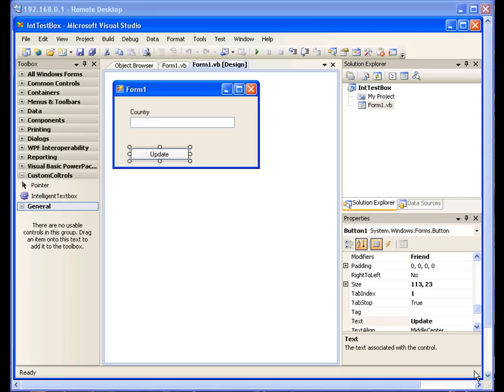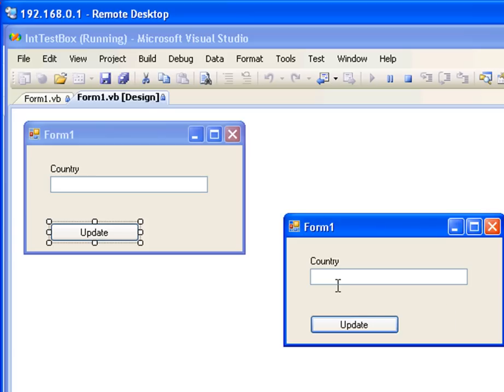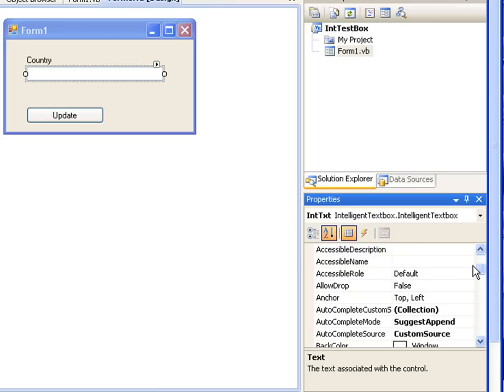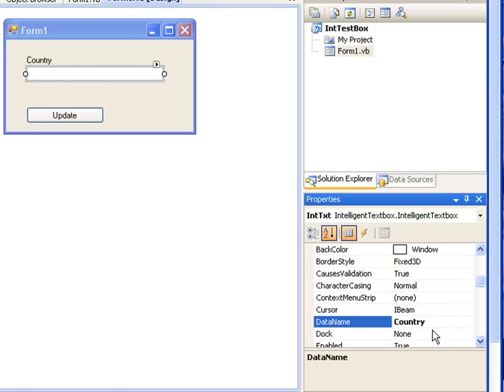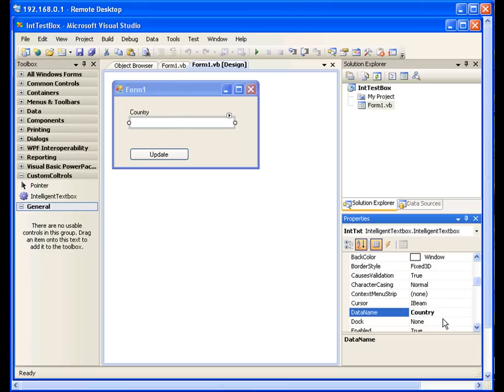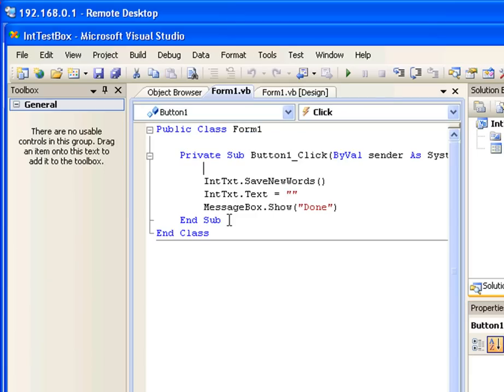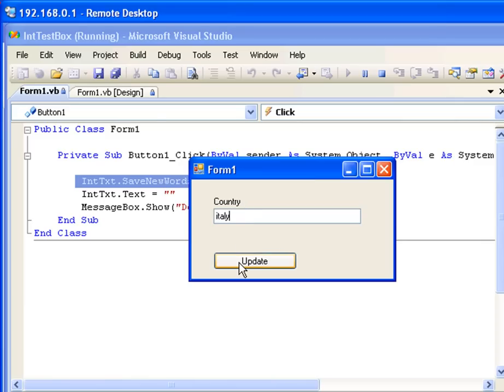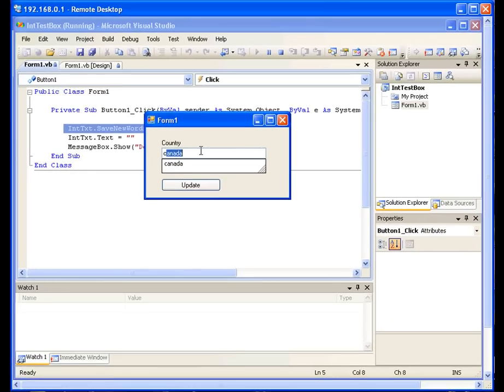Intelligent Textbox Control Visual Basic 2008 and 2005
Intelligent Textbox Control

Step 1 : Set Intelligenttextbox autocompletemode property  value none to any of the other value (suggest , append or suggestappend)

Step 2 : Set autocompletesource  property  value to customsource

Step 3 : Give name DataName Property  (DataName has to be unique throughout entire project that the textbox that they don't have same attribute  , for example if you have two form both form have a textbox country in this case you give the same dataname for both textbox , if you have tow textbox one is a country another is a street then its not good idea to five the same dataname for both text box , you don't want to mix-up country name and street name to gather)

Step 4 : Set the ShowWords to TRUE

Step 5 : In code editor (IntelligentTextbox1.SavetheWords). After whatever action you want to do and finally the intelligenttextbox control if the word is new then memory the word by (IntelligentTextbox1.SavetheWords)  placing this code

And post your question and you can download the control from there also